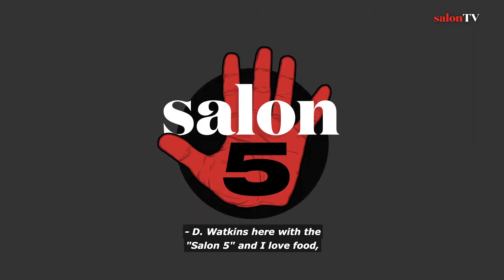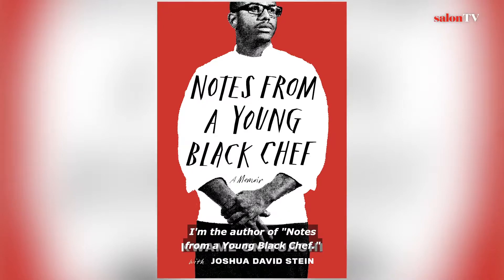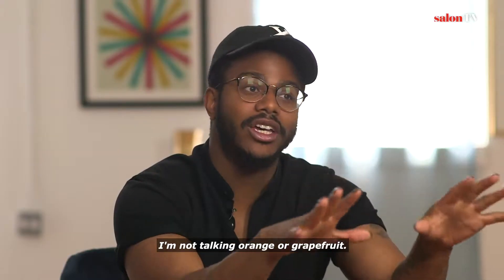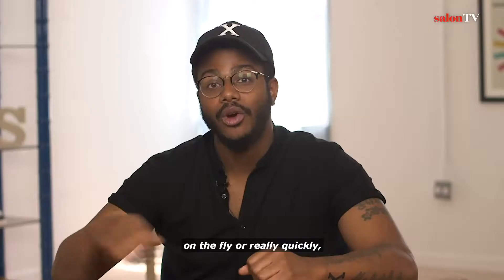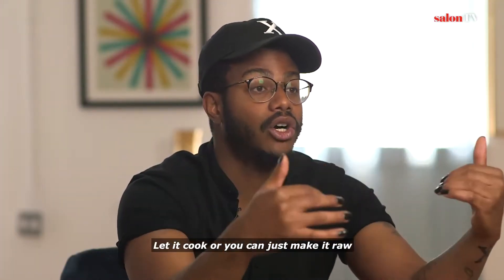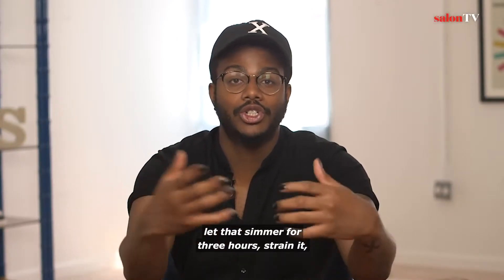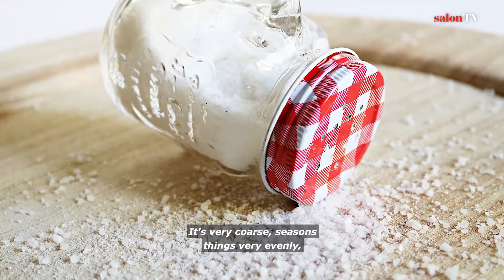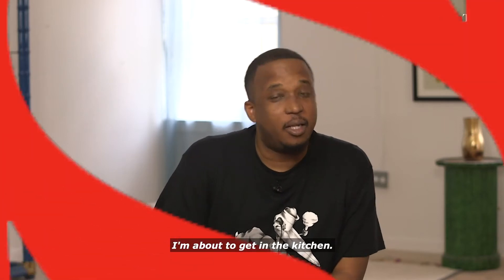Chef Kwame Onwuachi can help your recipes taste better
James Beard Award-winning chef Kwame Onwuachi offers advice on turning your home cooking into an enhanced dining experience on the “Salon 5.” Onwuachi, owner of Philly Wing Fry and executive chef at the Washington D.C. restaurant Kith and Kin, gives simple tips and ingredient add-ons are guaranteed to make your food taste more gourmet.

In Onwuachi’s memoir “Notes From a Young Black Chef”, he explains how his early love for food sparked a culinary career filled with extreme highs and lows.

Watch SalonTV daily at 12 PM ET / 9 AM PT and 4 PM ET / 1 PM PT, streaming live on YouTube.
About “Salon Talks”
Hosted by Salon journalists, “Salon Talks” episodes offer a fresh take on the long-form interview format, and a much-needed break from the partisan political talking heads that have come to dominate the genre. “Salon Talks” is a destination for information through conversation. Viewers can expect discussions with A-list actors, artists, authors, thinkers, and newsmakers as we explore the full range of the human condition. The show streams live on YouTube and Salon.com.
About Salon TV
SalonTV is Salon.com’s premiere video offering, including three shows, “Salon Talks,” “Salon Stage,” and “Salon Now,” as well as original series created by Salon.